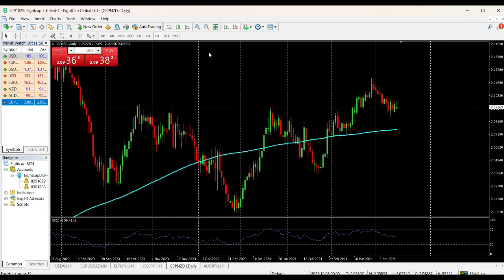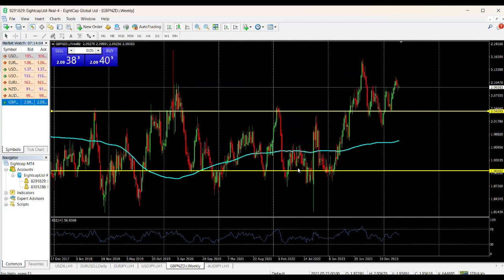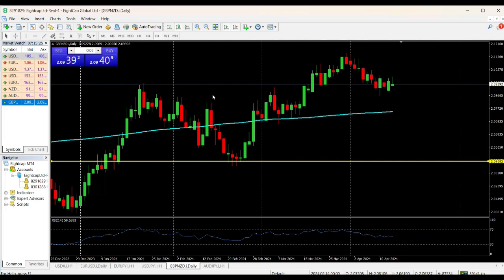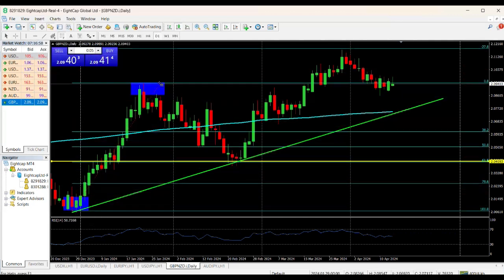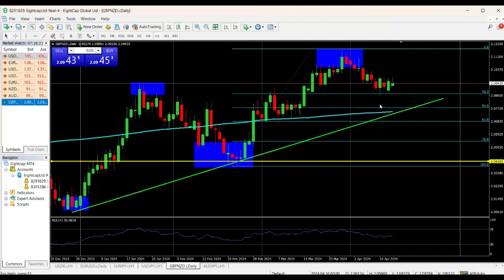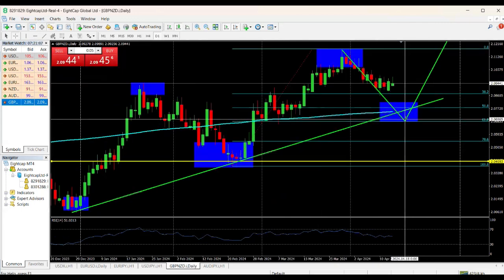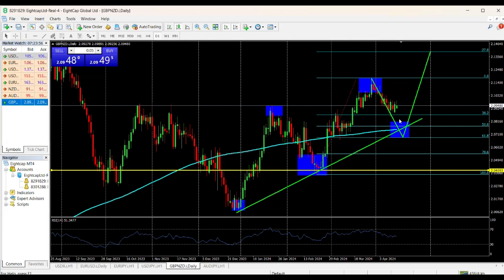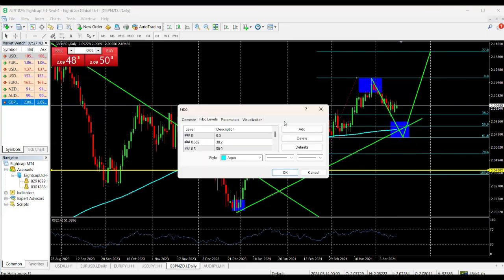How to Become A Profitable Trader- The Best Day Trading Strategy.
In today's session I went over on exactly how I trade and how this strategy made me quit my full time job.

Join us on insatagram: @boomingfx_  @minoboomin